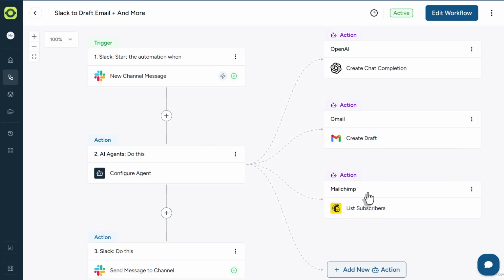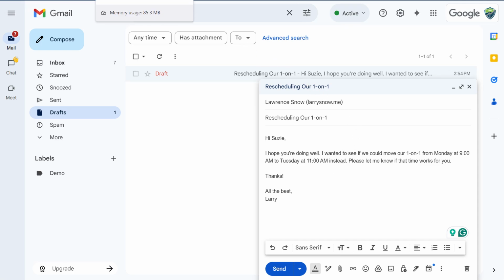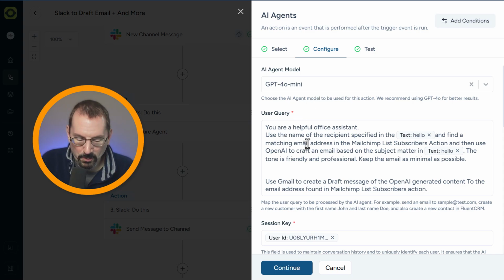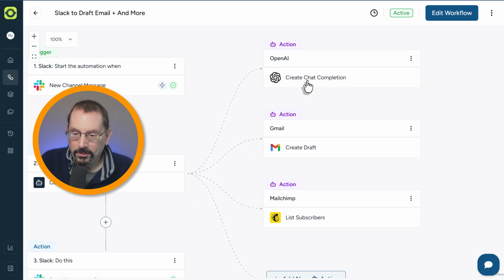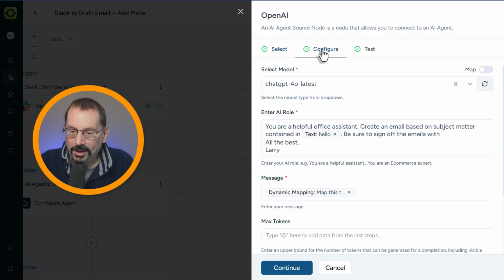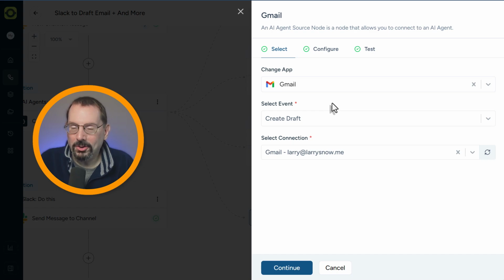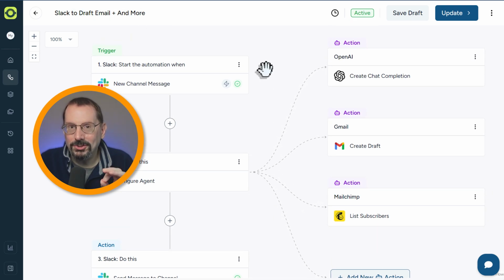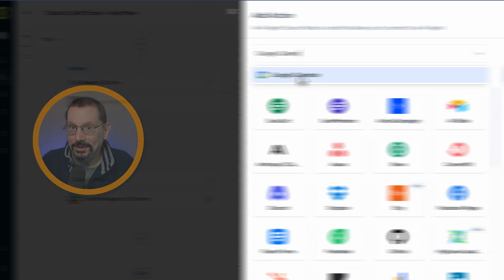Build an AI Email Assistant That Works Inside Slack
Stop opening five different tabs just to send one email. In this video, I’ll show you how to build a custom AI Email Assistant that manages your Gmail directly from Slack.

You'll learn how to create an OttoKit workflow that:

Takes a simple Slack command
Checks your availability
Writes and sends the email for you
It’s like having a personal secretary inside your Slack channel.